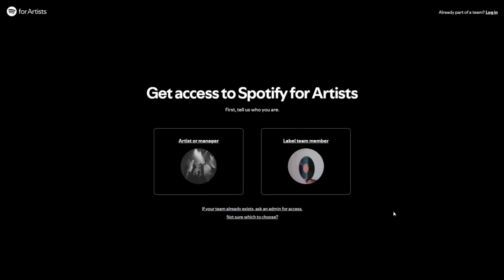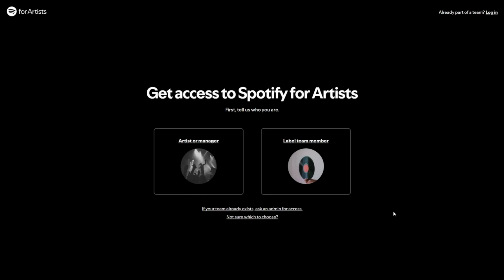How To Claim Spotify Artist Profile Amuse (2026) - Complete Tutorial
In today's video, I show you how to claim the Spotify artist profile Amuse.